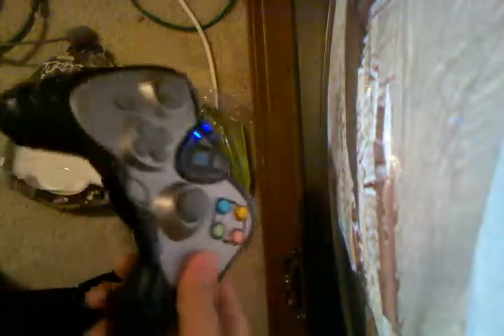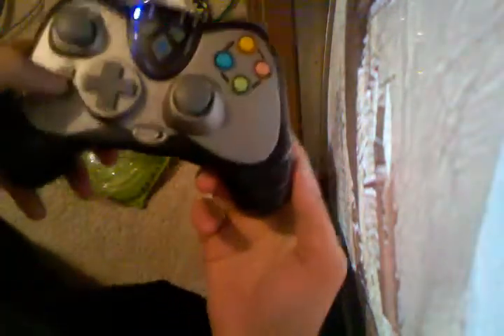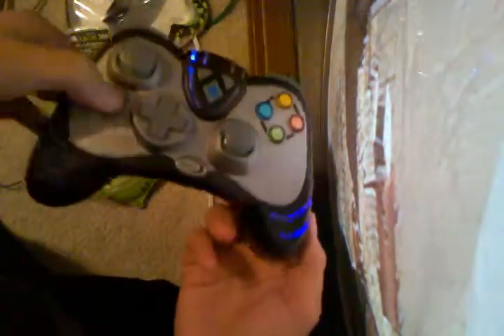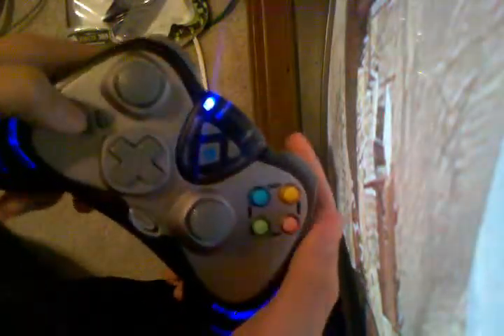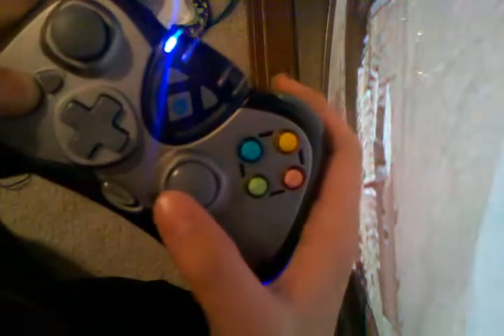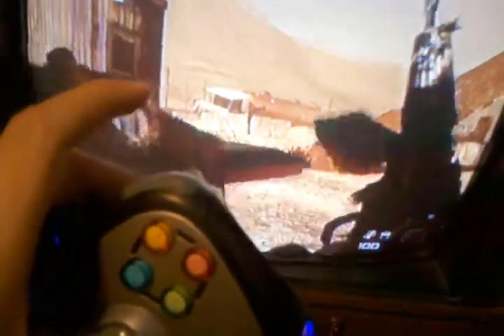Cheats for video games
this all togther was 60 bucks!